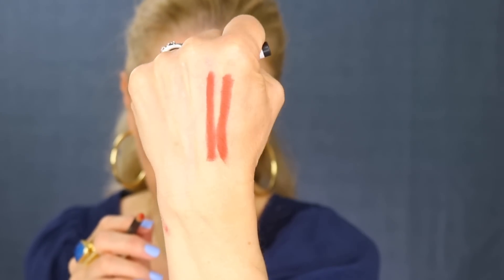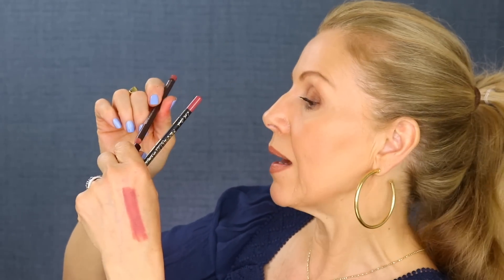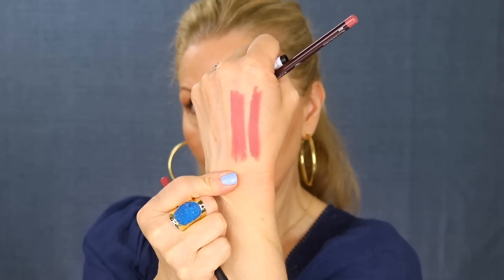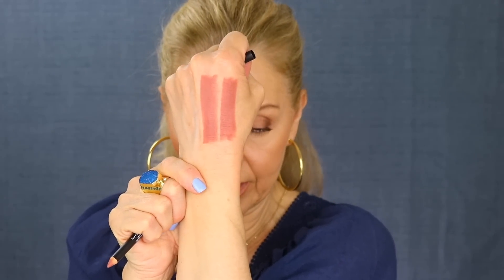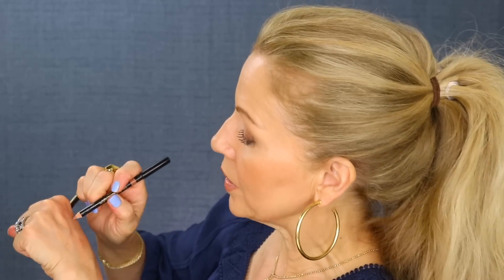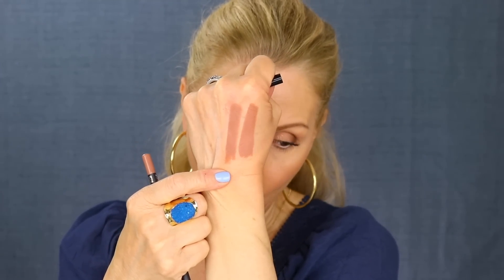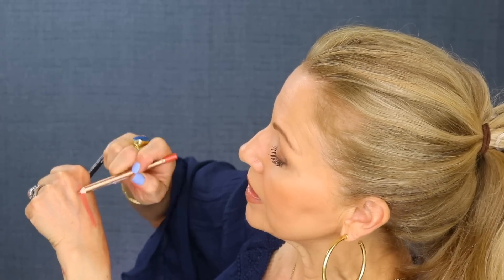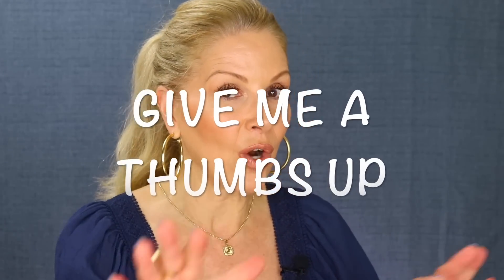DUPES | LIPLINERS | Hard to Find or Discontinued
Today I am sharing 6 high end lipliners drugstore dupes!  What is your favorite drugstore dupe?  Thumbs up if you like these dupe videos!

Earrings Sheila Fajl

Necklace
Mila Chain with T initial charm: Miranda Frye

LINERS: Most liners I shared in the high end version have been discontinued…these dupes come just in time! * Highend, dupe directly below!

Charlotte Tilbury Hollywood Flawless Filter # 3 ( outer face ) 4 also works for me
YSL Touche Éclat Shimmer Stick Rose Gold ( GORGEOUS ) cheekbones
Charlotte Tilbury Pressed Powder 2 ( brushed lightly over face )
Hourglass Ambient Strobe Lighting Blush Brilliant Nude ( Cheeks ) SO BEAUTIFUL
Viseart 05 Sultry Muse ( 1 row 2nd color, lid ) 2nd row 2nd color outer corner
Revlon So Fierce Vinyl Eyeliner ( lightly Mocha )
Revlon So Fierce Mascara Blackest Black

Sorme Lip Liner in #7
Charlotte Tilbury Lipstick in Confession

Curology Curology Free 30 day trial ( plus 4.95 shipping) with this
Glamcor Riki Skinny , Cutie and ( GRACEFUL shown in this video Is on SALE )